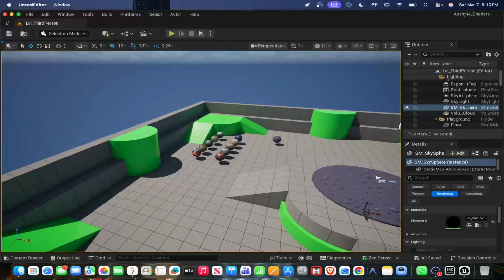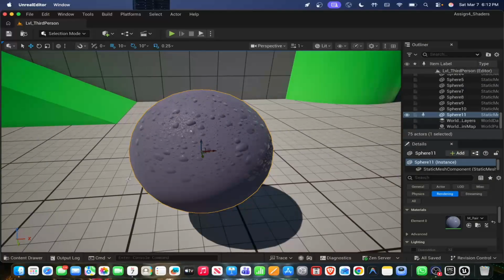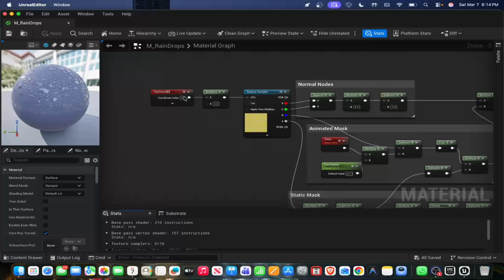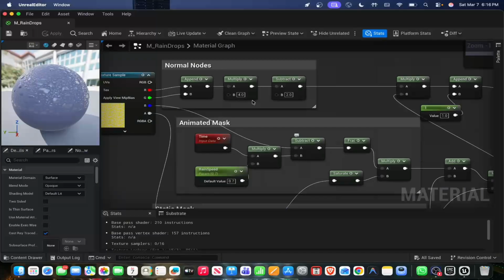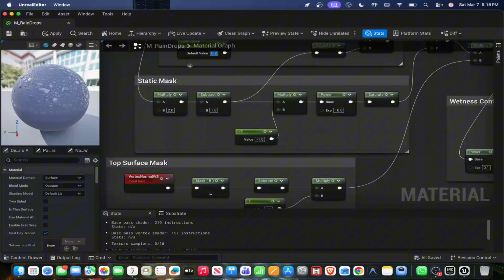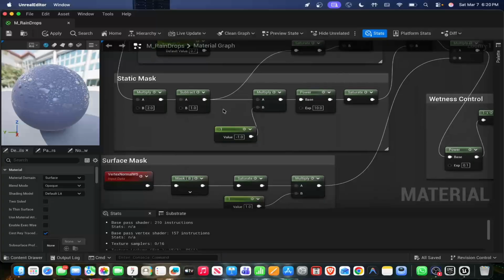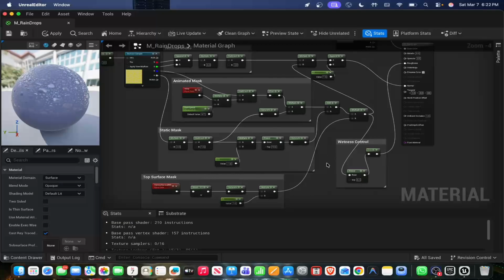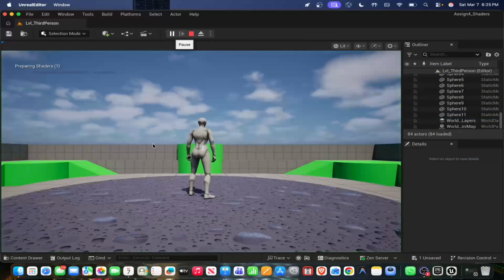Yesh's Shaders Tutorial